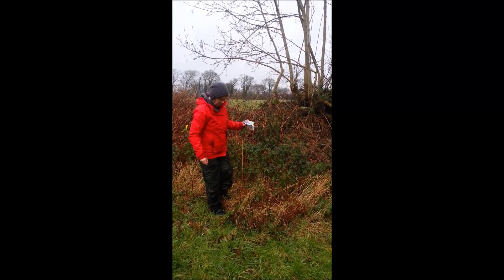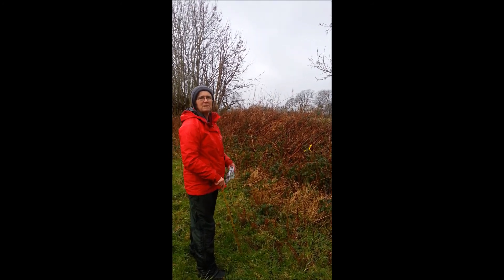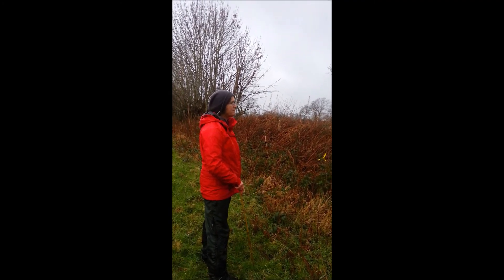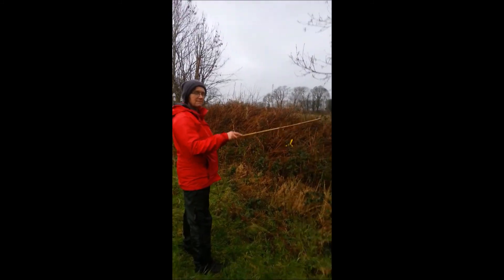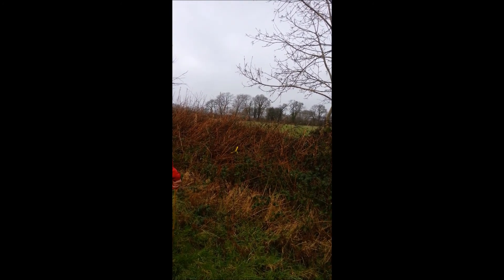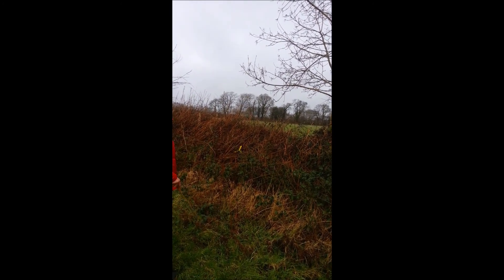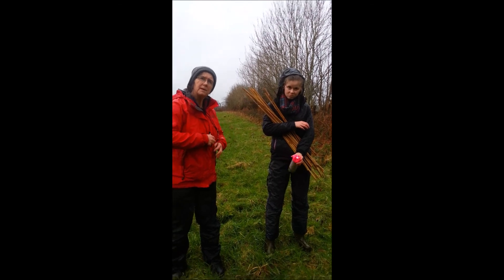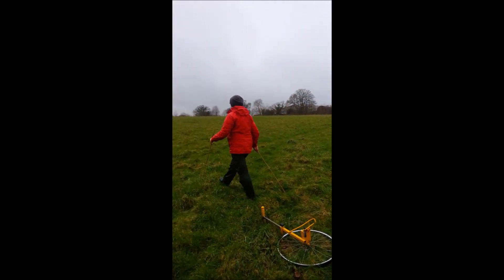TOTW 19th Feb 2016 Diary - Coppicing Hedges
Alison, the ecologist and Soo @Topofthewoods explaining the laying of hedges and traditional coppicing to create fire wood for the farm.